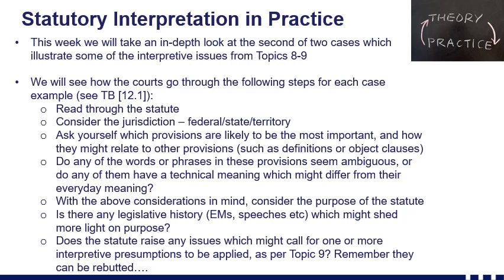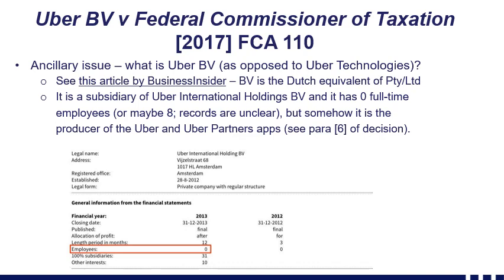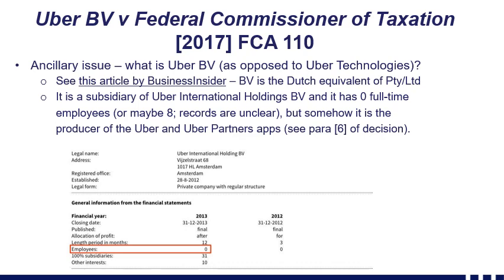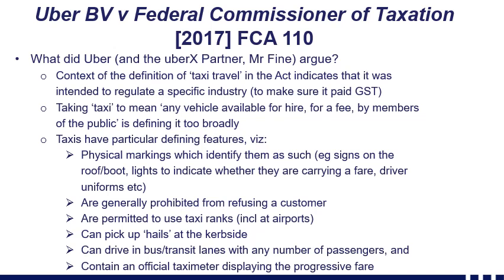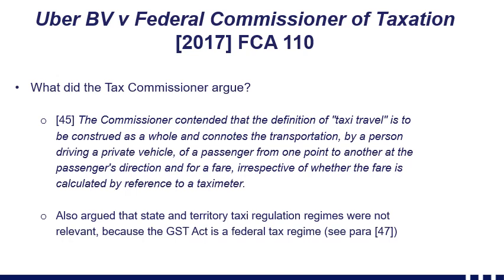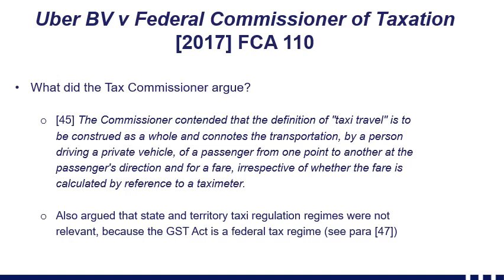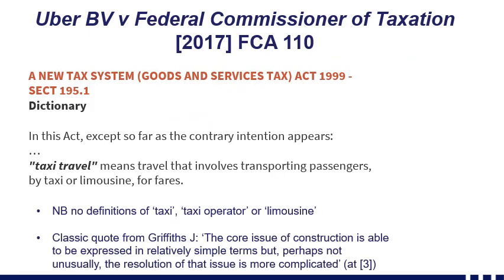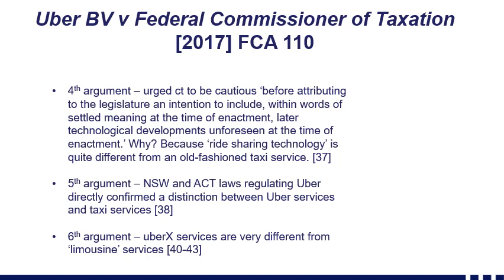AGSI S2 2024 Topic 11 Statutory Interpretation in Practice II Part 1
Welcome to the Fabulous world of Statutory Interpretation